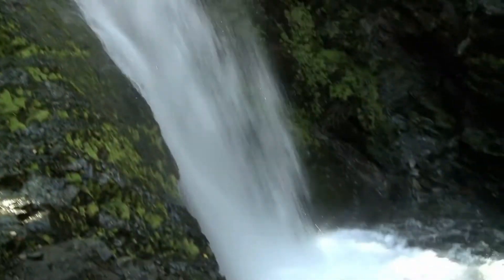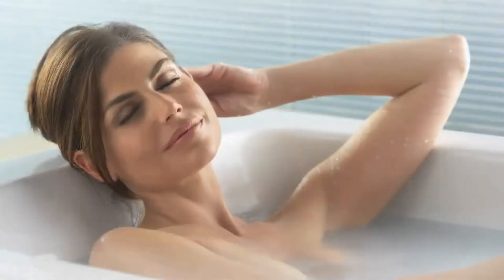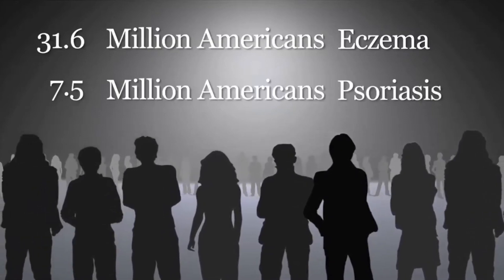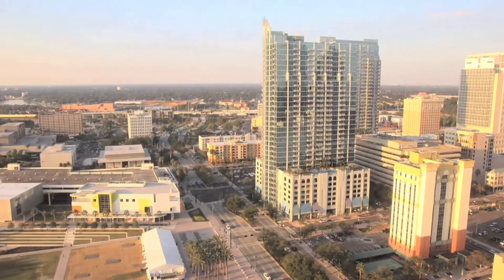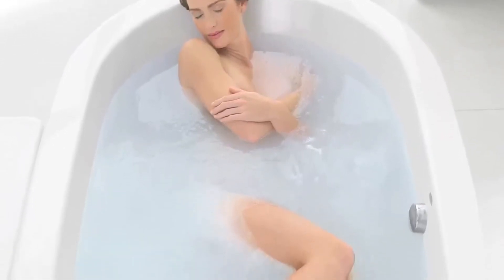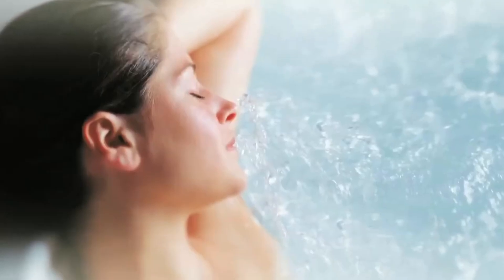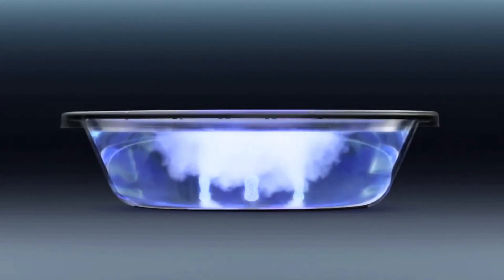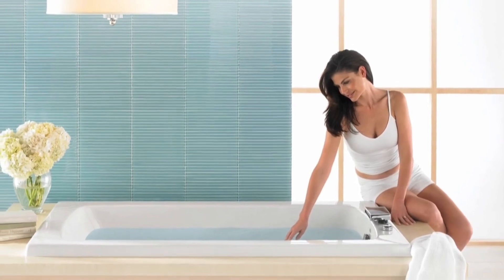Your Skin and MicroSilk® by Jason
MicroSilk® hydrotherapy baths were developed with your skin in mind. Watch and learn how oxygen-rich microbubbles aid in skin exfoliation, cleansing, and moisturization.  As oxygen levels in the atmosphere have decreased and pollution and disease have increased, MicroSilk provides a natural way to deliver oxygen to the pores, remove toxins, and improve the look and health of the body.

(These statements have not been evaluated by the FDA.)